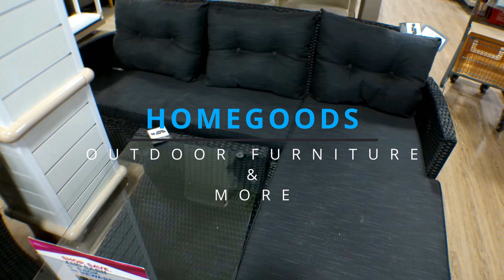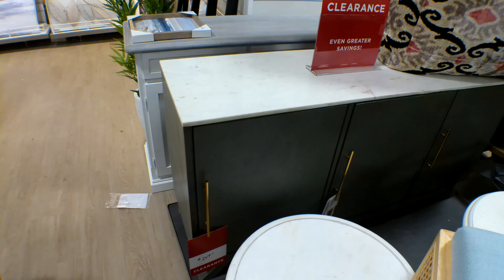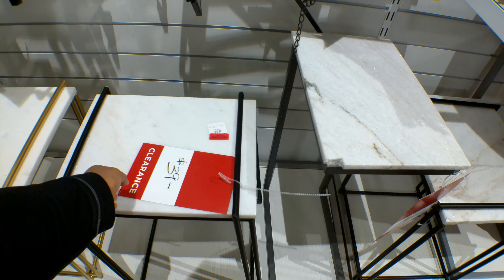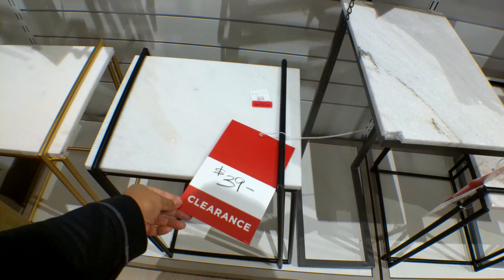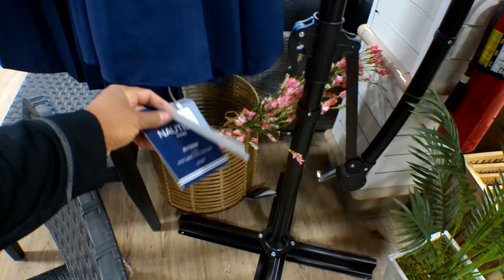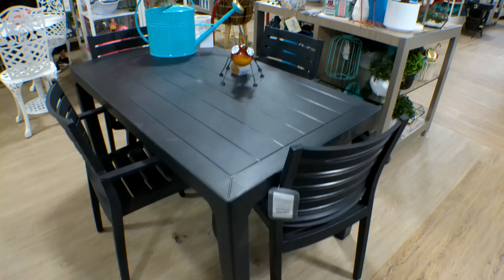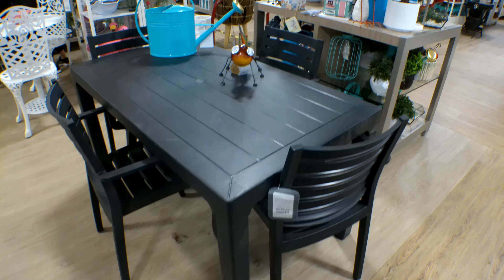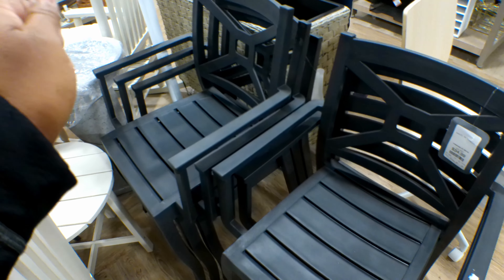HOMEGOODS * OUTDOOR FURNITURE & MORE.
IF YOU'RE LOOKING FOR OUTDOOR FURNITURE TO SPRUCE UP YOUR SPACE HEAD OVER TO HOMEGOODS. THEY HAVE SOME VERY NICE OUTDOOR FURNITURE FOR THIS SPRING AND SUMMER.